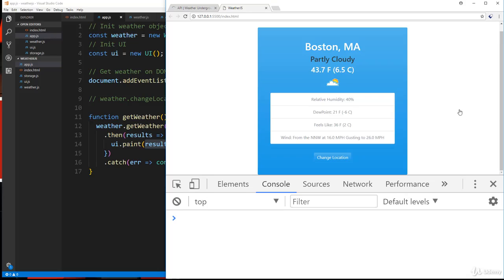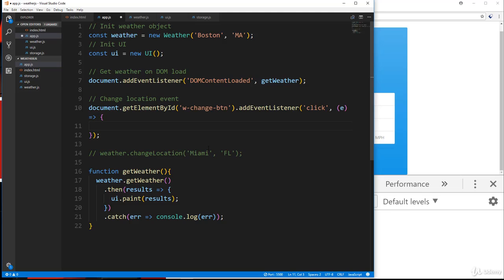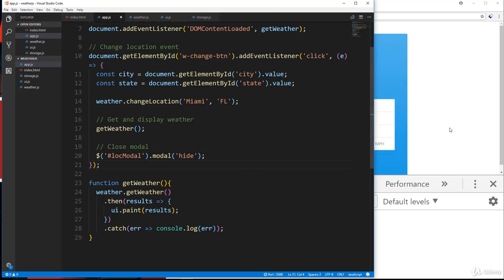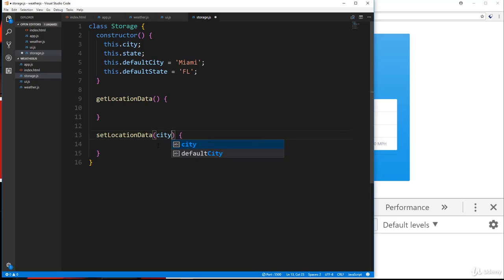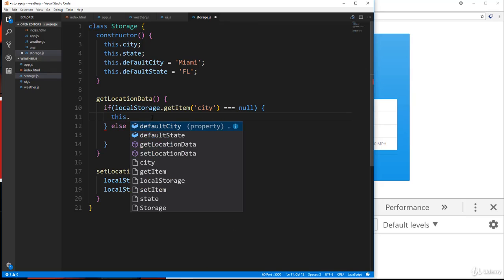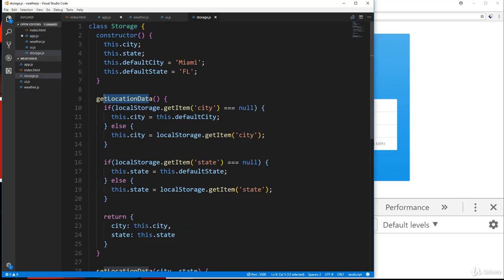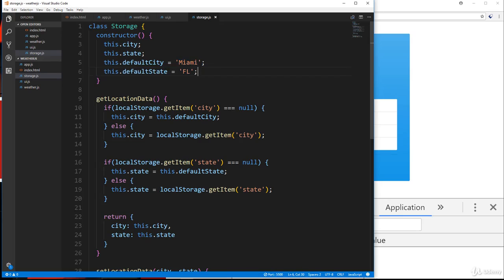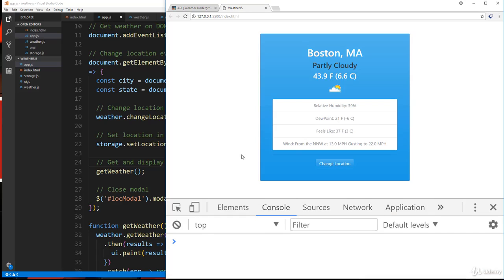81. WeatherJS [Part 4] - Save Location To Local Storage